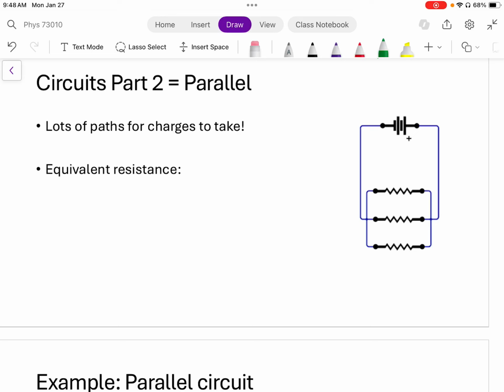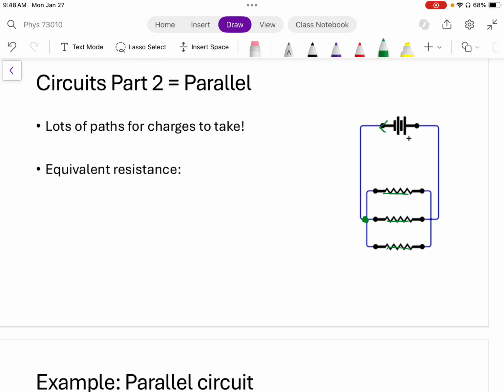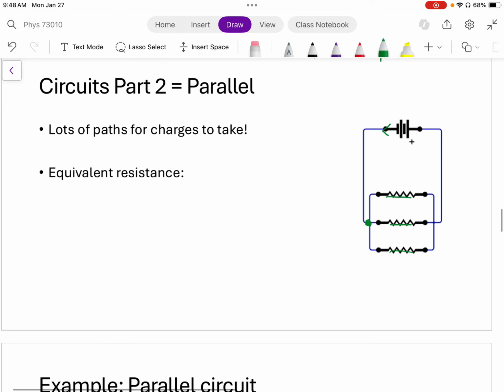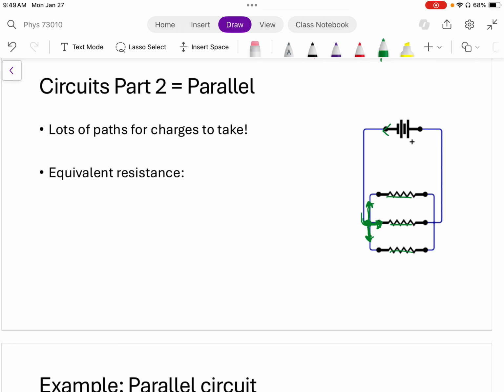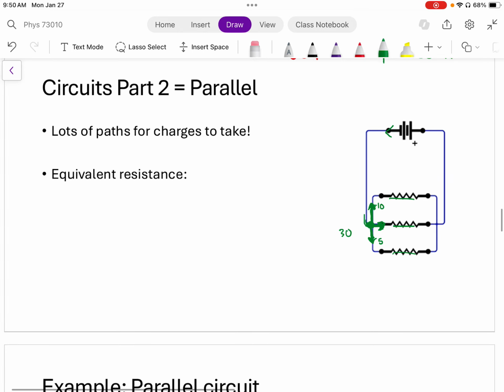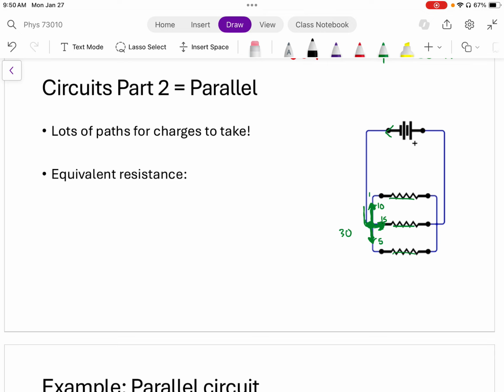Week 10 Parallel 1